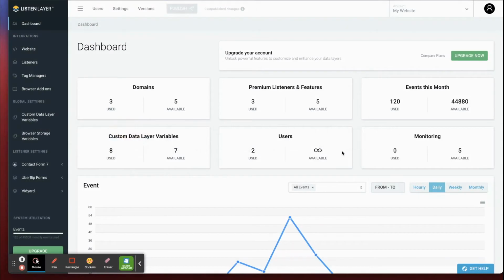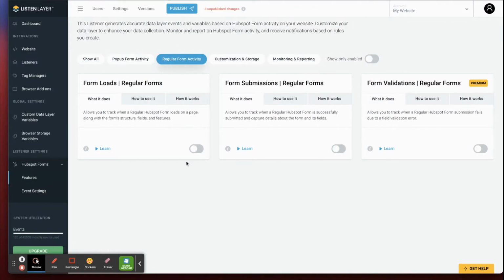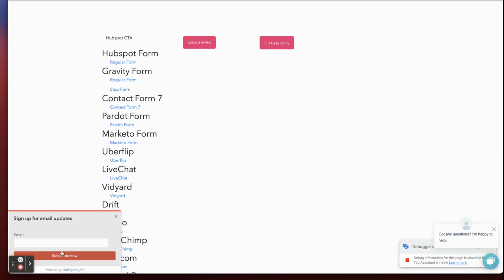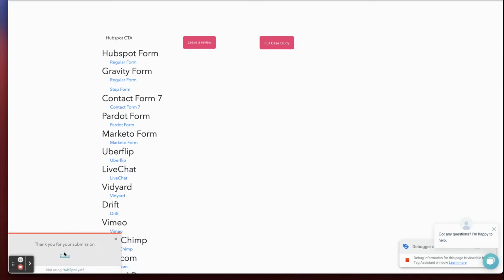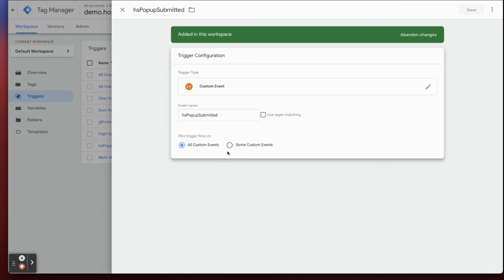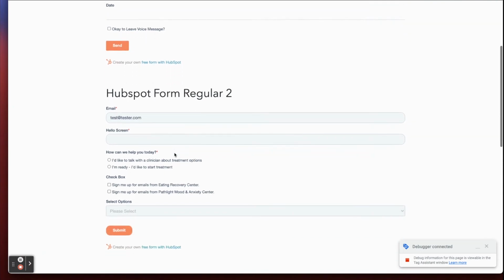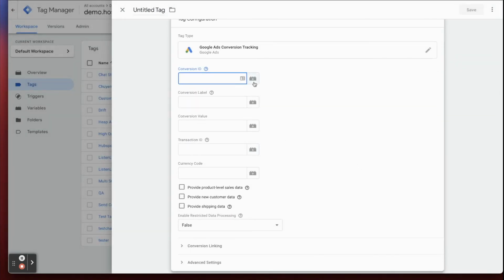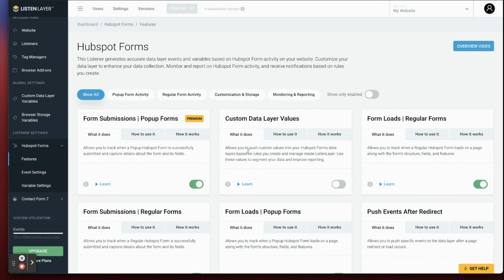How to Track Forms Without a Thank You Page Redirects